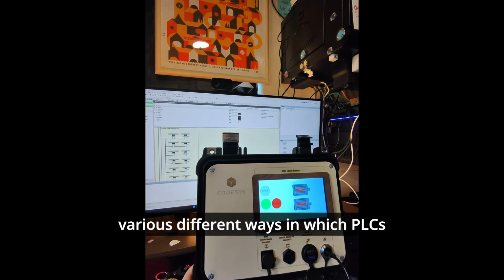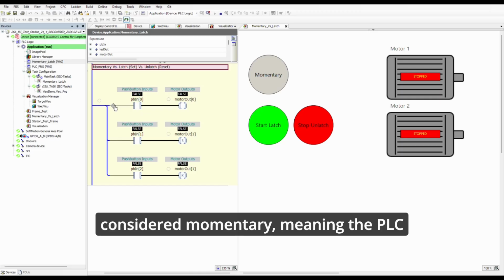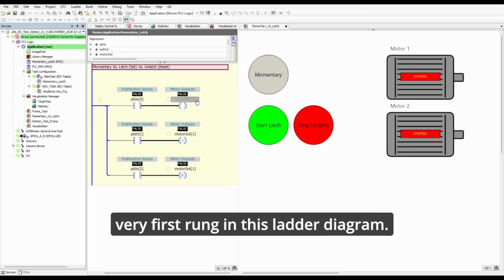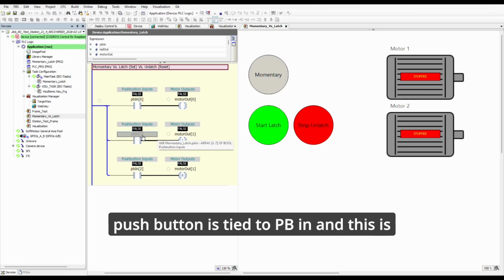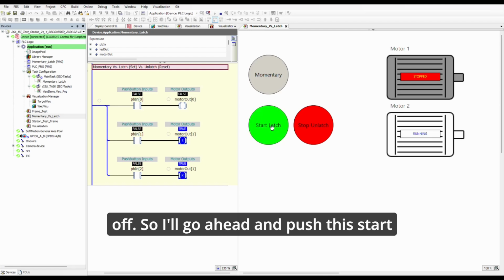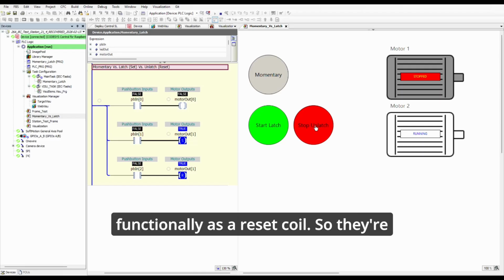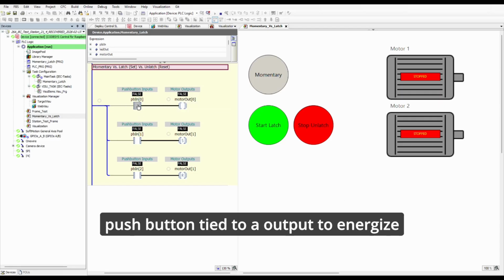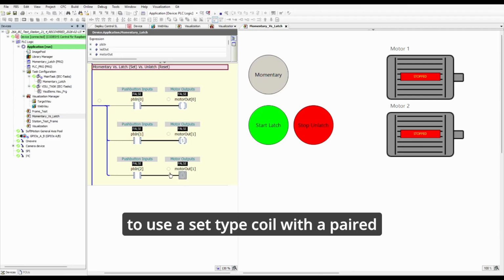Momentary And Latching Coils: Why Does The Motor Turn Off When I Let Go Of The Button?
This video discusses the various types of coils available in common PLC programming software. We discuss PLC scan direction, PLC memory, and different types of coils to achieve desired results.